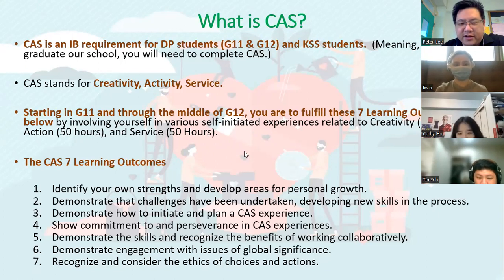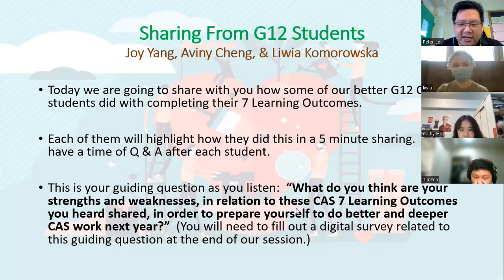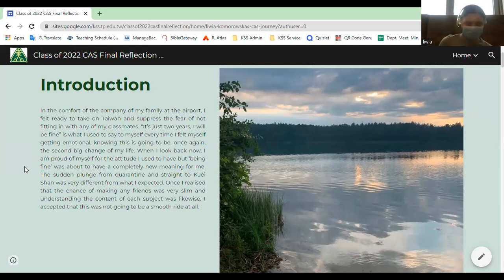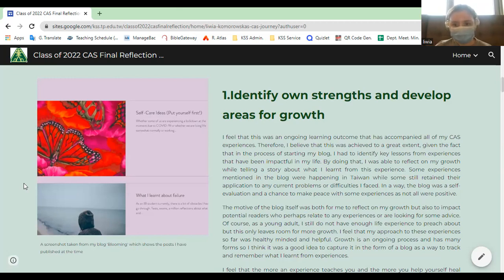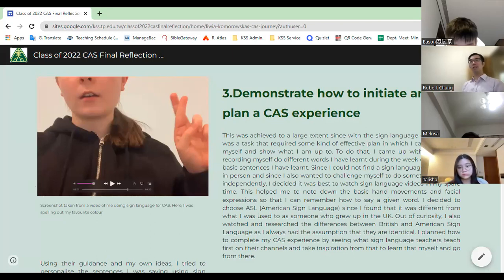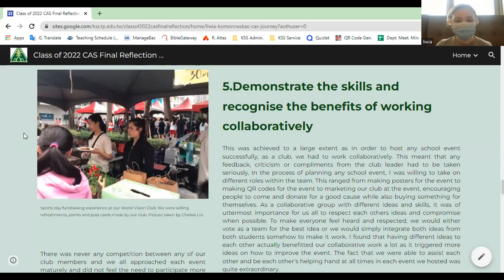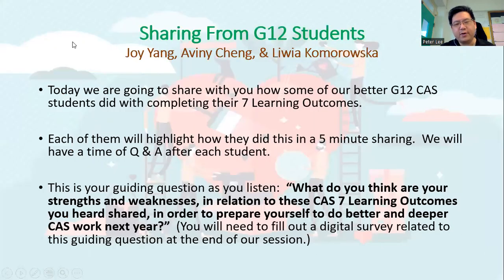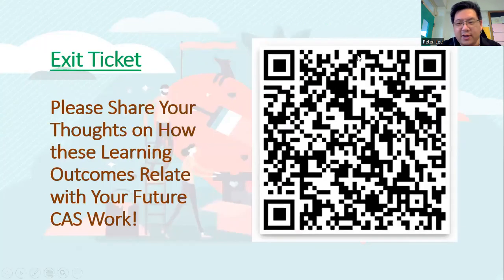G12 CAS Exhibition Reflection Sharing 5 26 2022